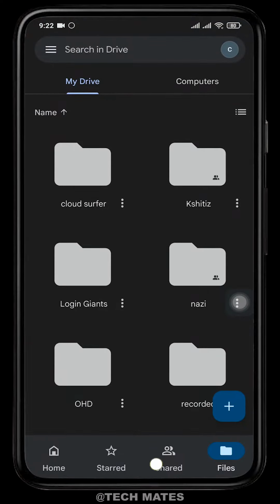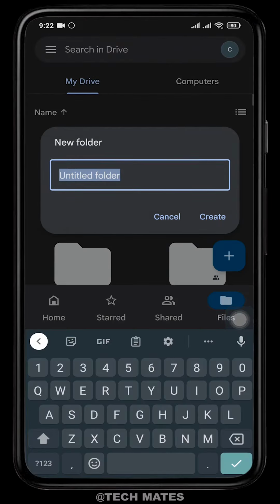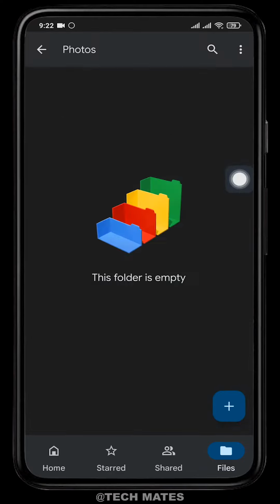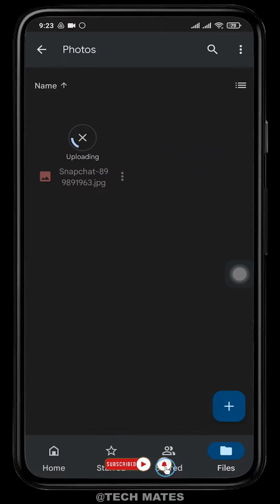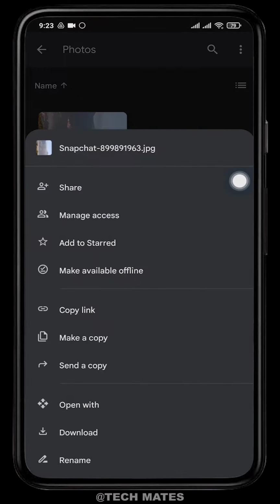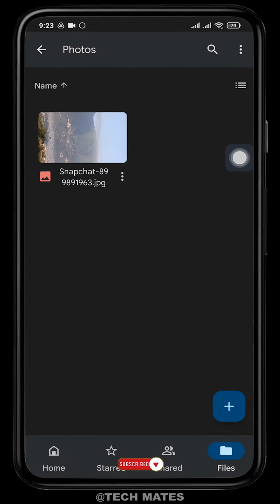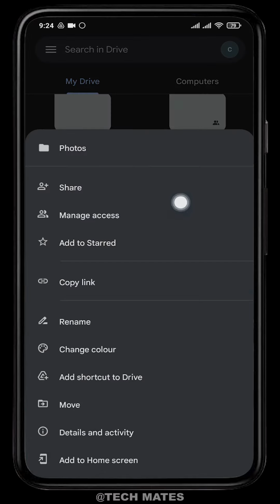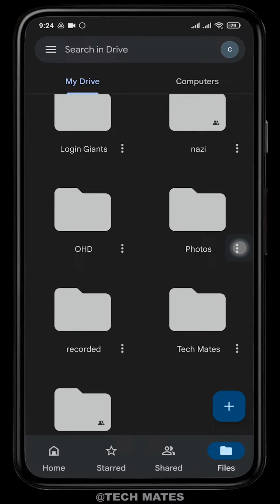How to upload photos on google drive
In this video, we'll learn How to upload photos in google drive. When it comes to storing and sharing files, Google Drive on smartphone is one of the most popular options available. With its easy-to-use interface and robust set of features, it’s no wonder that so many people use it for their file storage needs.
One of the best things about Google Drive is that it integrates with all sorts of other Google products, making it even more convenient to use.

There are two main ways to store files in Google Drive: through My Drive or through Team Drives. In this Google drive photo upload tutorial, we have also shown a demo.